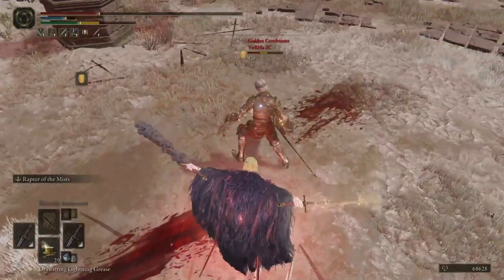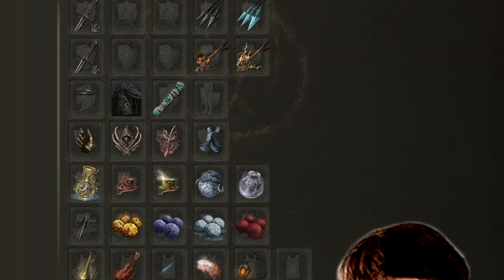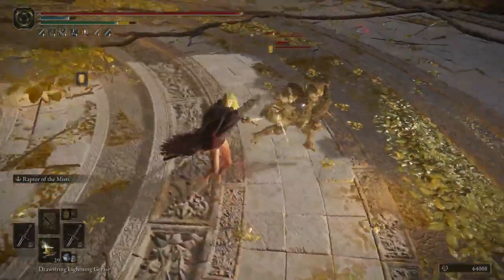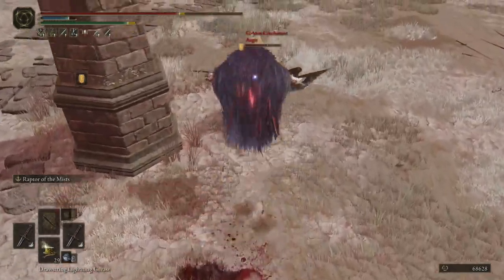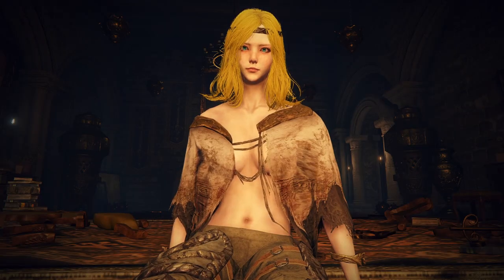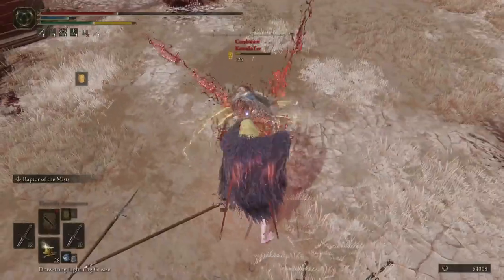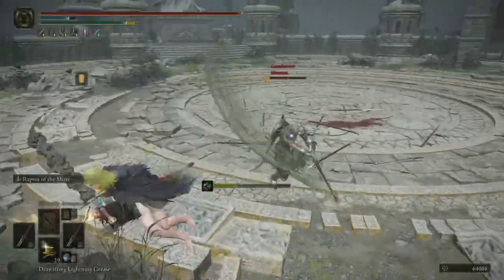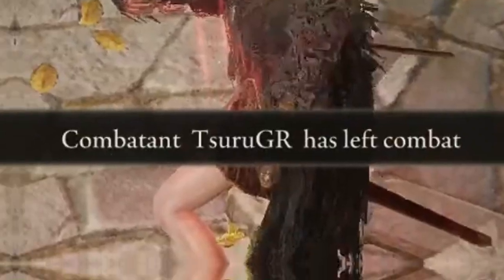This is what an OP DOUBLE SWORD BUILD looks like (W/ hatemail) - Elden Ring PvP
Powerstance lordsworn double straightswords, LIGHTROLLING, raptors cloak, cragblade and lightning damage for more toxicity. The jump attacks are so incredibly powerful that you basically thanos snap your enemies. Raptors of the mist helps with that too. And to top it off, Rotten sword insignia gives a huge AR boost when doing the L1 shenanigans. The result is an untouchable glass cannon build that will tear your anus apart.